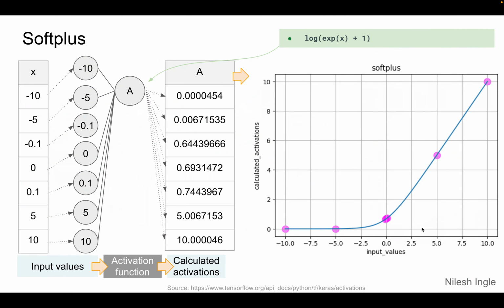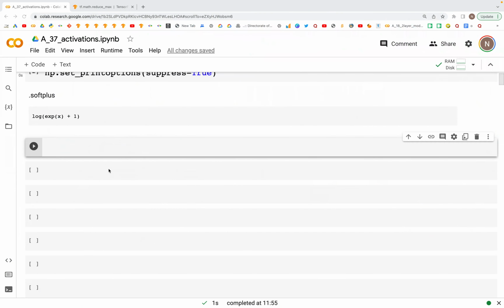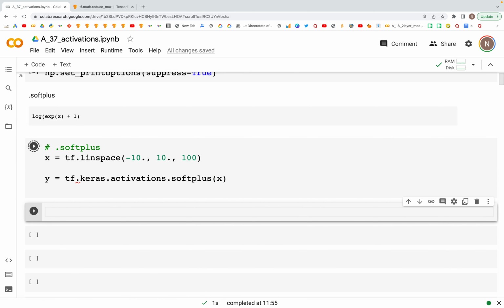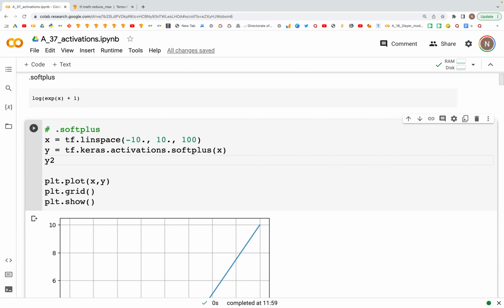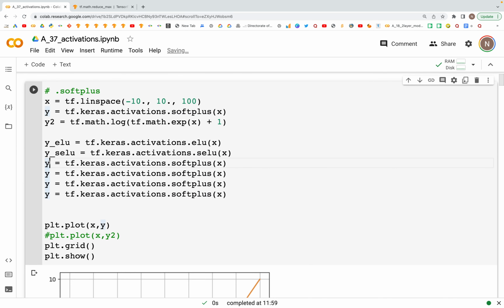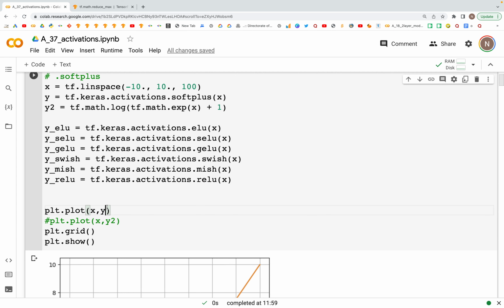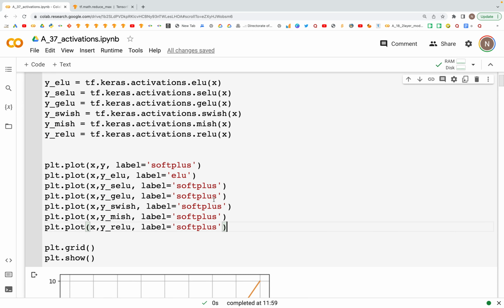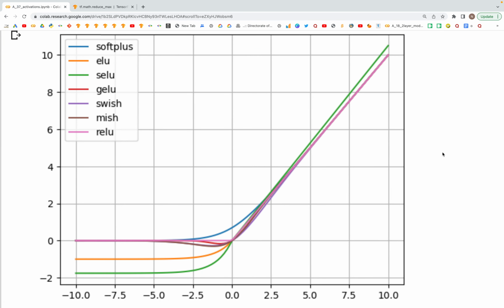46: Softplus Activation | TensorFlow | Tutorial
The video discusses in activation functions in TensorFlow: Softplus

00:00 - Overview
01:05 - tf.keras.activations.softplus()
03:17 - Comparison: elu, selu, gelu, swish, mish, relu
06:20 - Ending notes